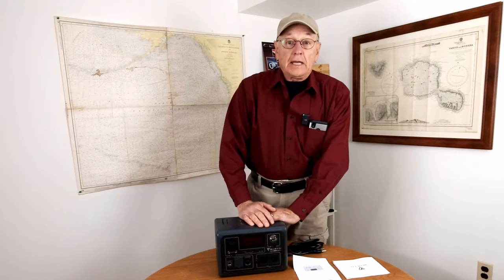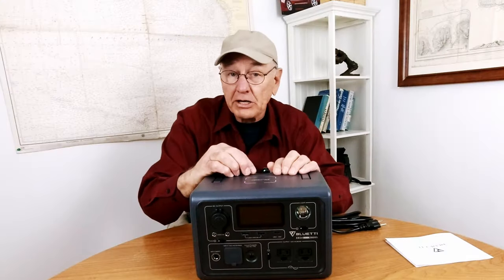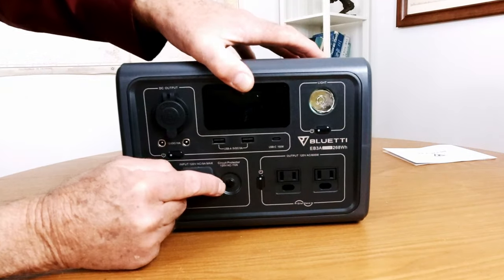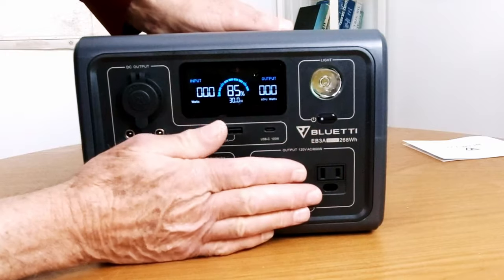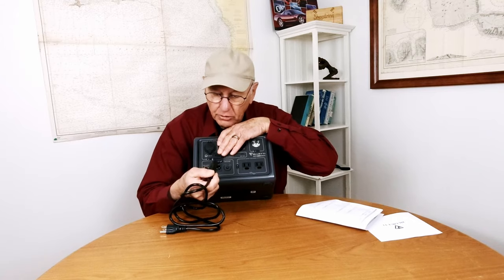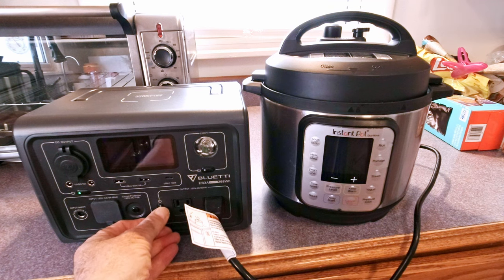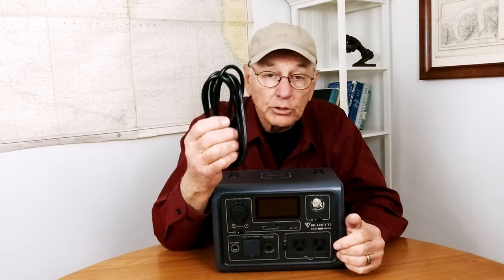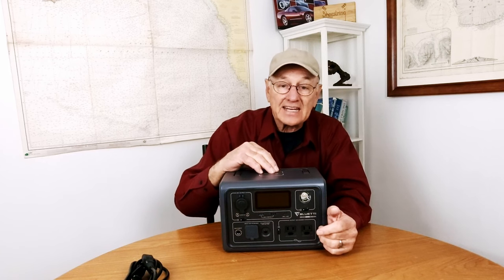Bluetti 268wh EB3A Solar Generator for camping and home use!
The new Bluetti EB3A portable power station (solar generator) has all the features of the larger, more expensive units on the market, but in a size that makes it possible to easily take anywhere.  This unit is very impressive for its size and is worth taking a look at.

 It will be released to the public on June 15th and I can publish the price on the 14th so that you can get in on the, even lower, introductory price. As I expected, the price is low and very competitive with products that have none of the features that this one has.

Camping gear:
12volt Multi Function Rice Cooker

Mailing Address:
Rick Herzog